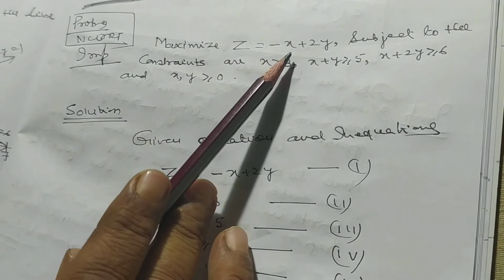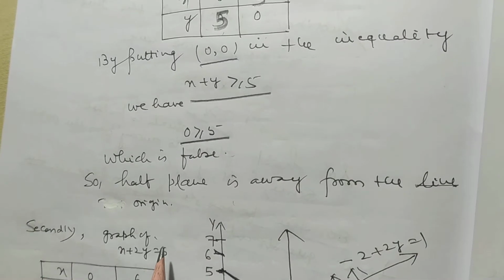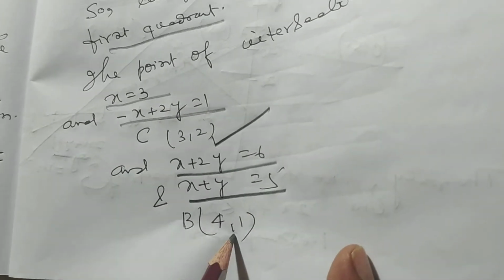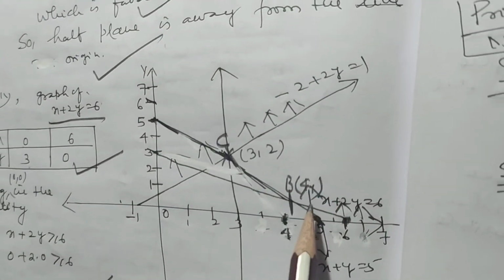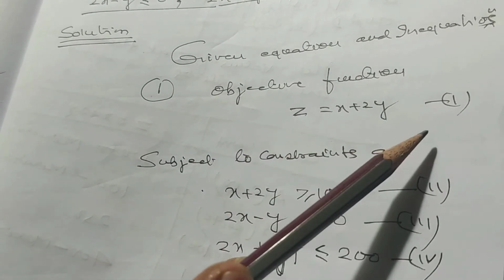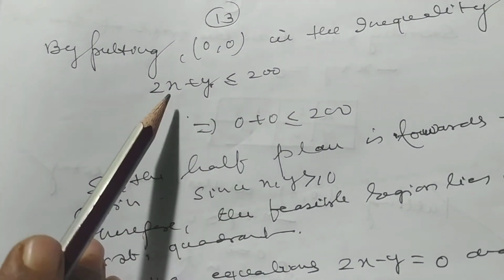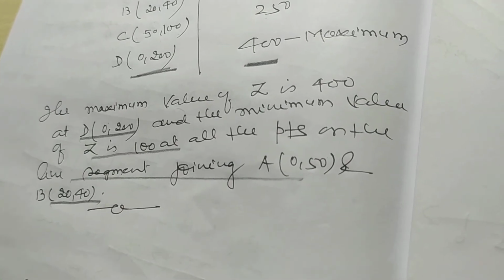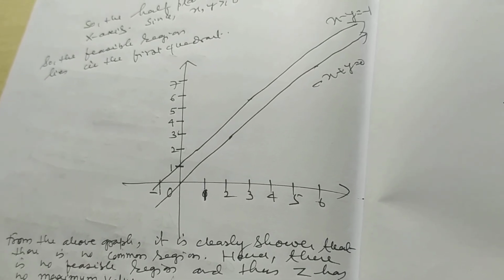class 12 Linear programming video 3